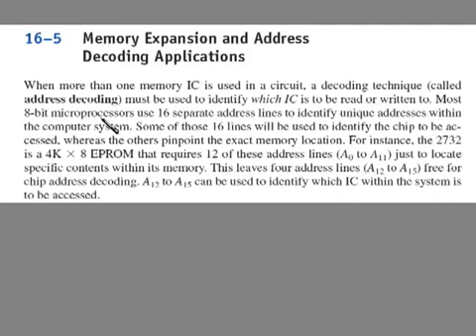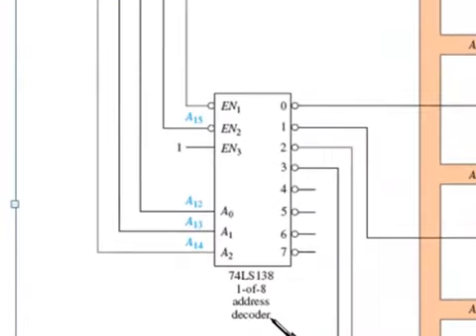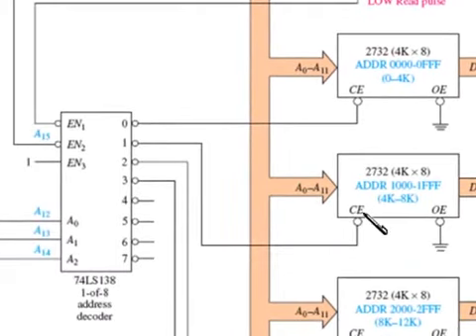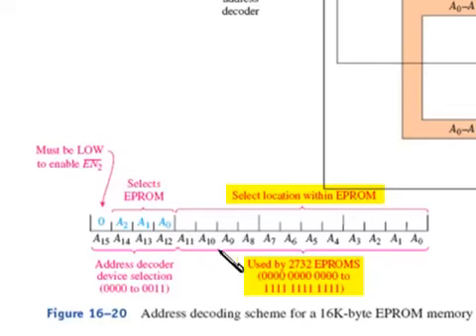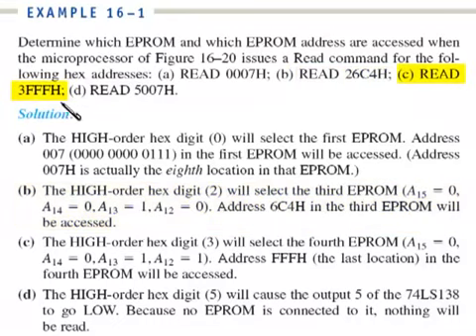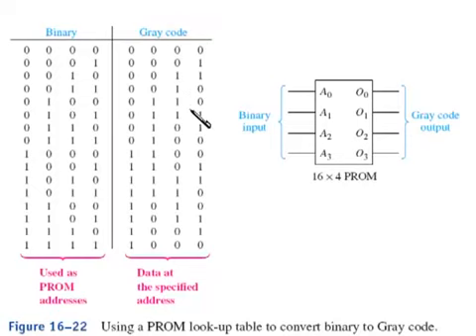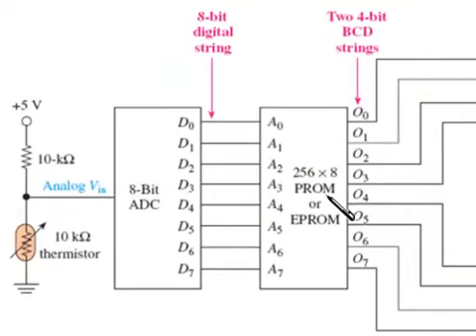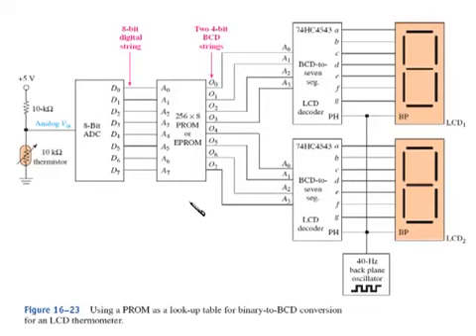Memory Expansion and Address Decoding/Memory/umakant bhaskar gohatre